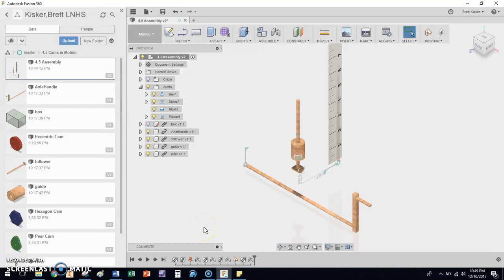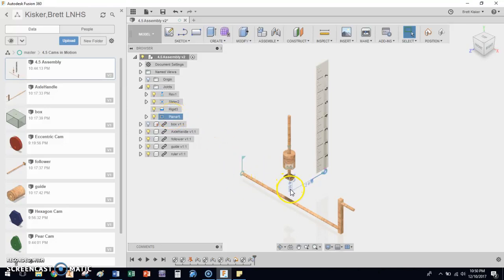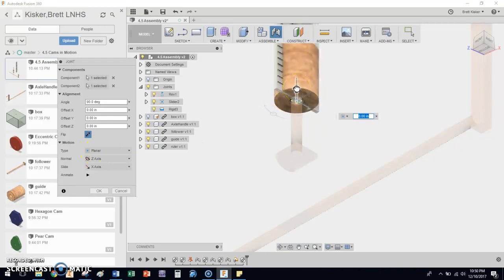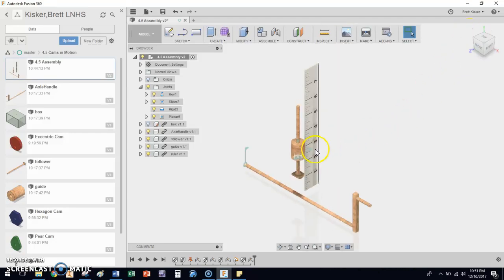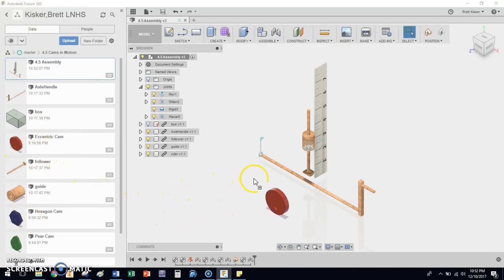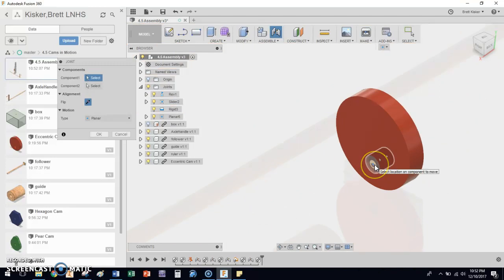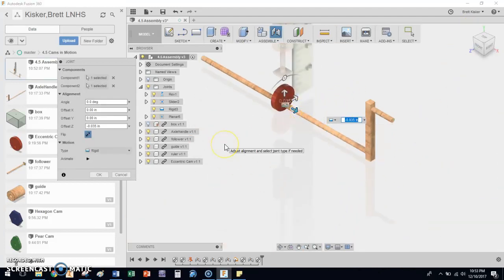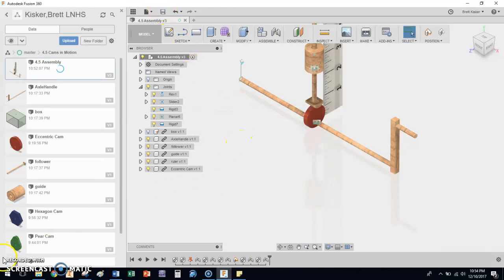PLTW IED 4.5 Automata Assembly Pt3 - Placing the Ruler & Cam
In this video,  I fix an error I made in the joint used for the ruler, and I place an eccentric cam for our first experiment.